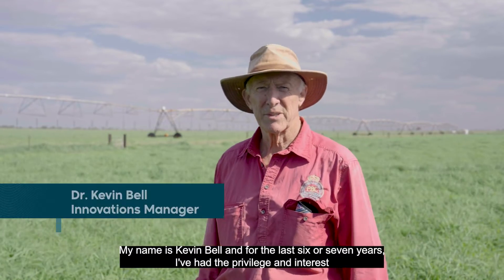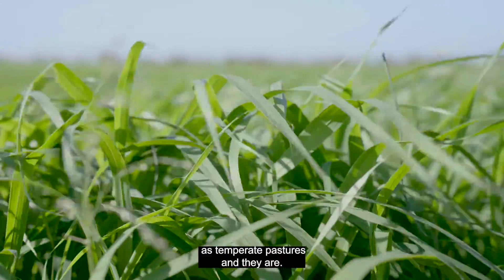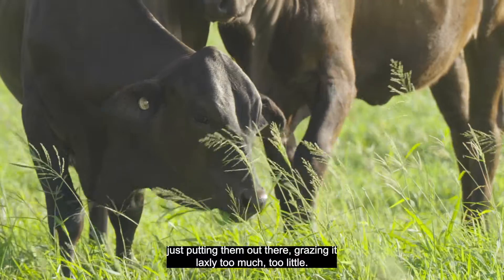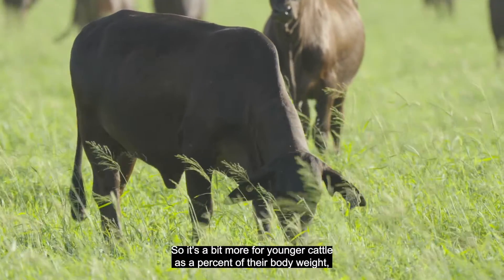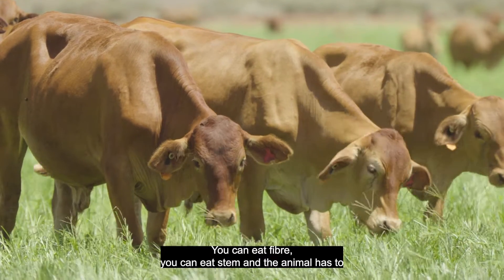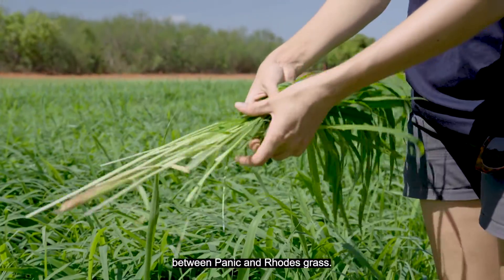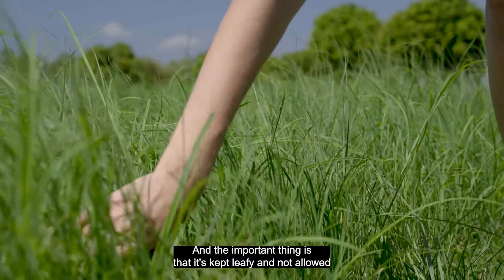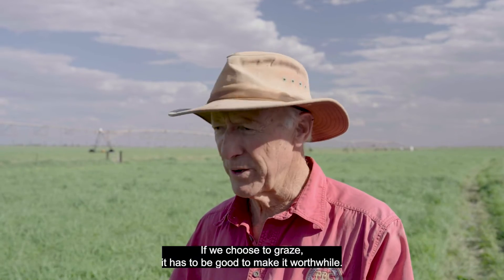Grazing irrigated pastures in northern Australia – Key principles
Turning leaf into beef? Direct grazing or ‘stand and graze’ of irrigated pastures in northern Australia can be highly productive.

The combination of warm to high year-round temperatures, high solar radiation, plus water and nutrients is a recipe for very high pasture growth rates. However, the ‘sweet spot’ for high feed quality and good yield is narrow. Under-grazing and over-grazing both have a negative effect on cattle growth rates and the bottom line. Management is key to successfully and profitably grazing irrigated pastures in northern Australia.

In this series of 3 videos, Dr Kevin Bell (Innovations manager, Pardoo Wagyu) and Carla Milazzo (Development Officer, DPIRD) share their insights, experience and research results on how to successfully graze cattle on irrigated pastures in northern Australia.

This video series on grazing irrigated pastures in northern Australia has 3 parts:

Part 1 - Key principles
Part 2 - Best management practice
Part 3 - Troubleshooting